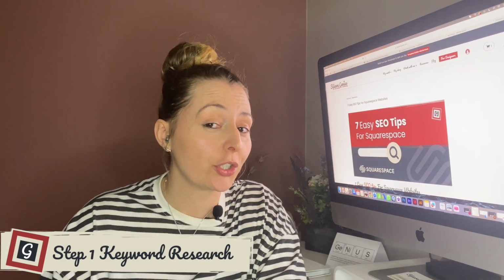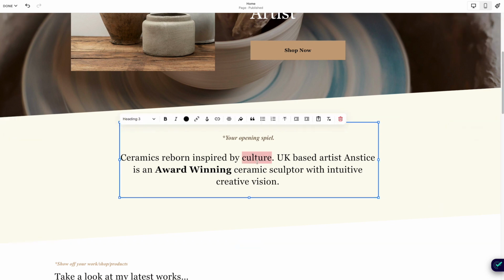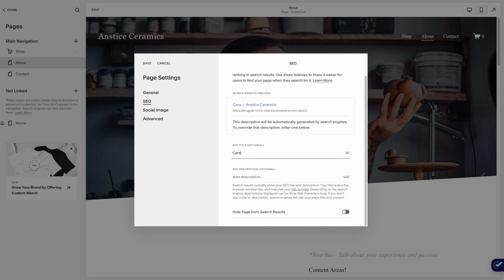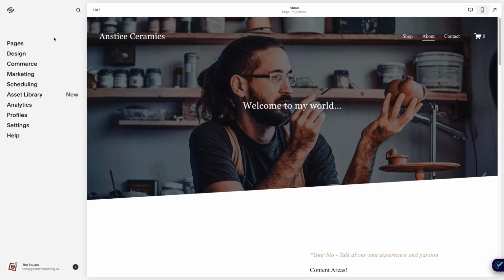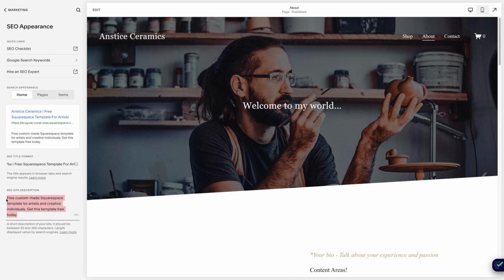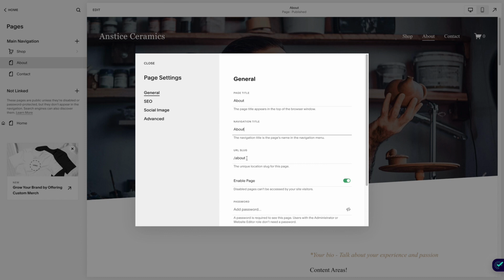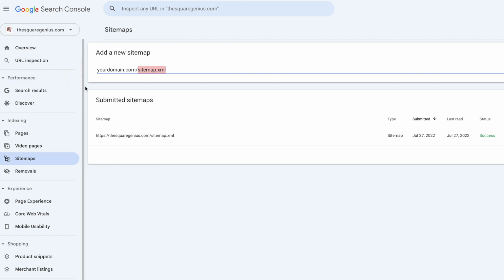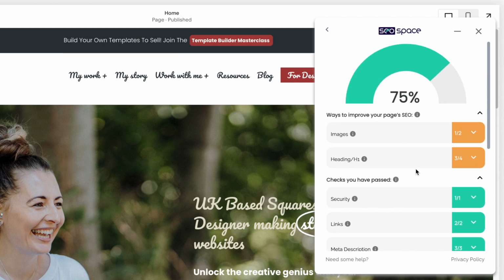7 Easy SEO Tips For Squarespace SEO | Guide To Increase Your Rankings On Google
By using this method alone I got my blog posts ranking on the 1st page of google within just 4 days! ...So here's my 7 Easy SEO tips for you to follow, it's a simple guide for users just starting out with SEO on their website. I hope this boosts your confidence and removes some of the headaches that SEO can cause!

0:13 Keyword Research
1:06 Headings & Subheading
2:53 Content
3:20 Meta Descriptions
4:56 Image Alt Tags
6:46 Site SEO Appearance & URL’s
10:38 Google Search Console
13:02 Bonus SEO Tip